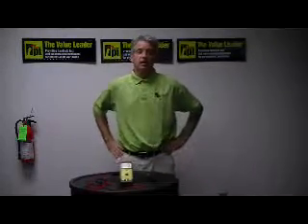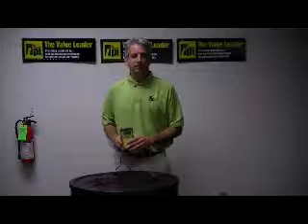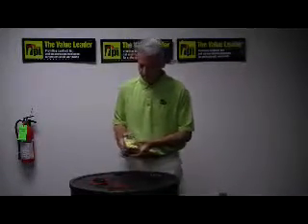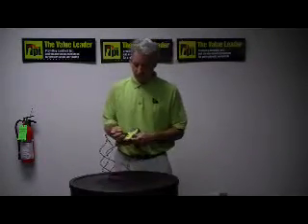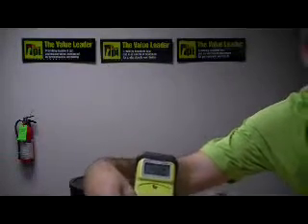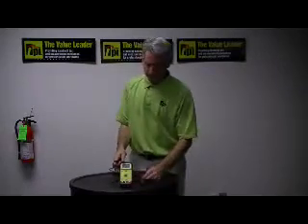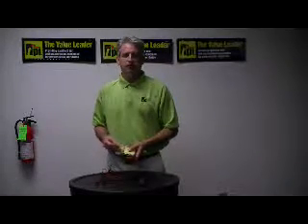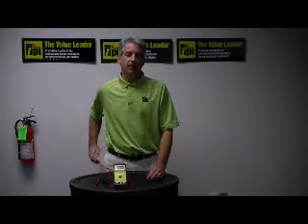Digital Multimeter TPI Model '100'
See the new TPI model '100' fully autoranging digital multimeter with single button operation.  Check AC volts, DC volts and ohms without switching ranges.